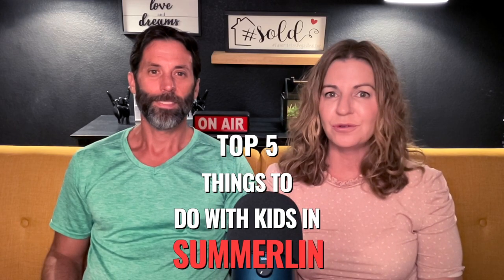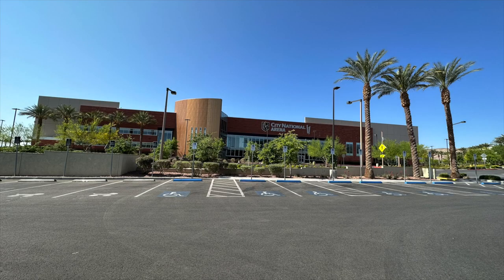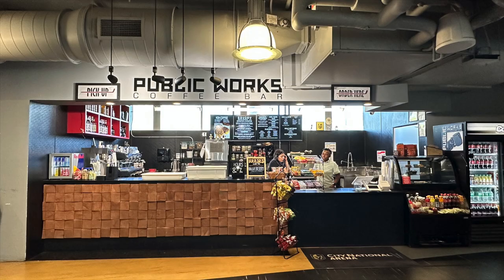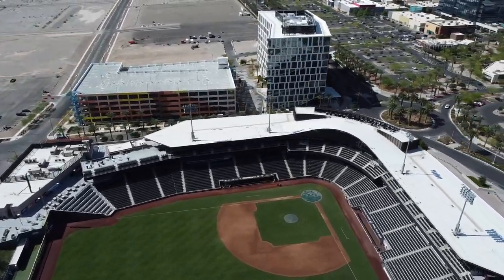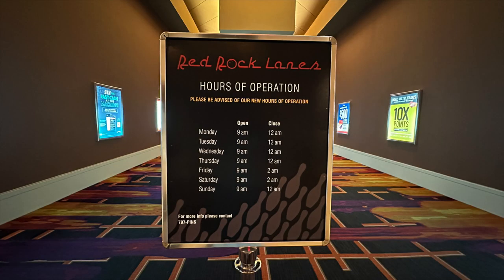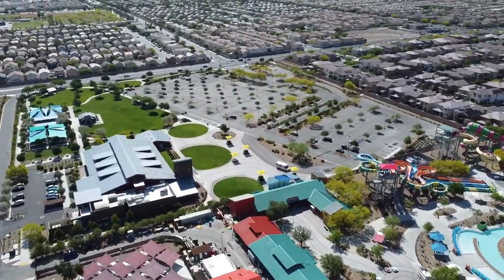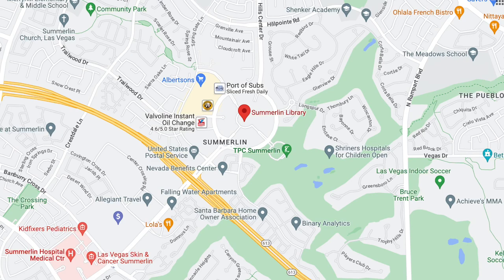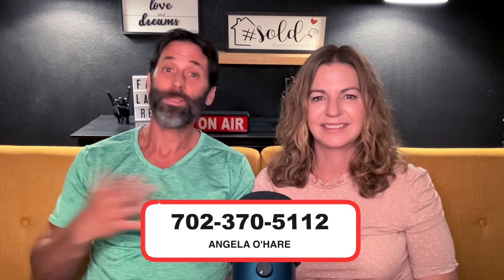Top 5 Family Activities in Summerlin, Las Vegas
Top 5 Things to do with KIDS in Summerlin

Are you looking to have fun with your kids in Summerlin? Not only does Summerlin have over 300-plus parks, 3 Community Pools and 2 Public Indoor Pools, there are also plenty of other fun things to do with your kids in Summerlin. Check out my complete list of the Top 5 Things to Do with Kids in Summerlin!

Company: Home Realty Center
License #: 180246